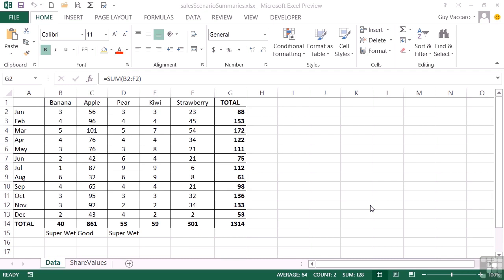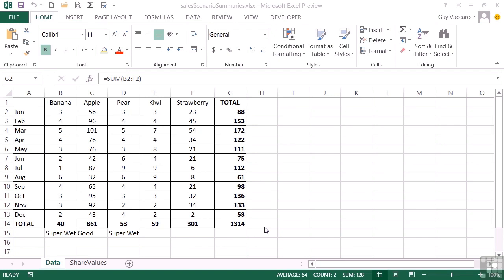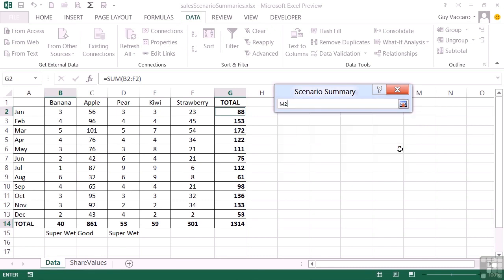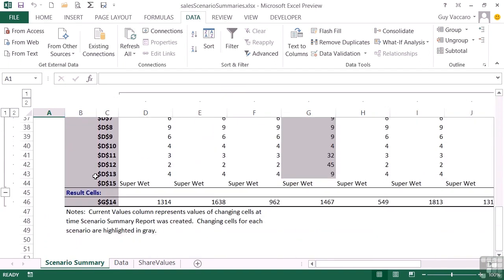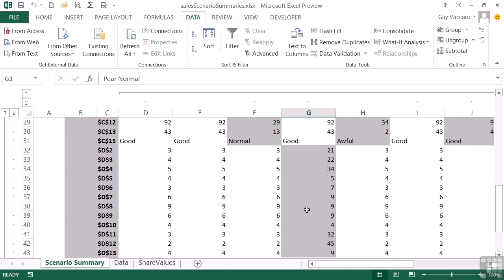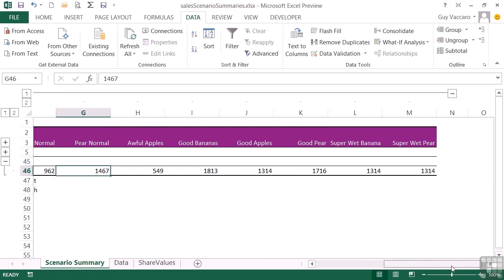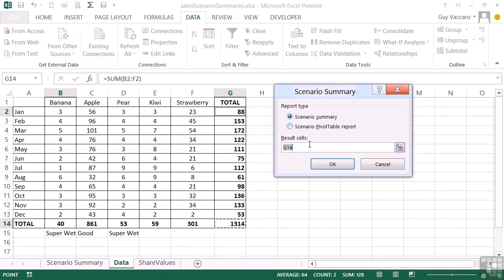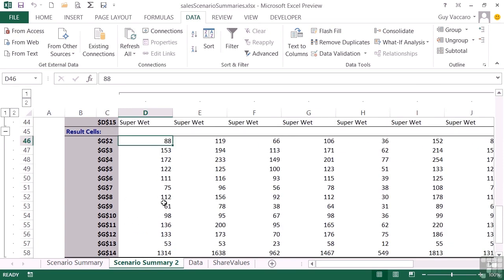08 05 Producing A Summary Of Scenarios